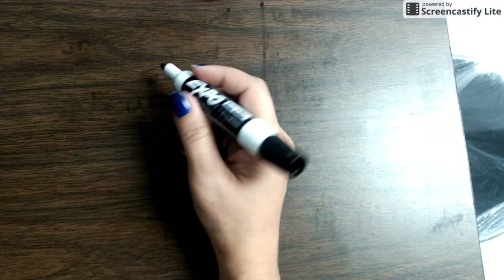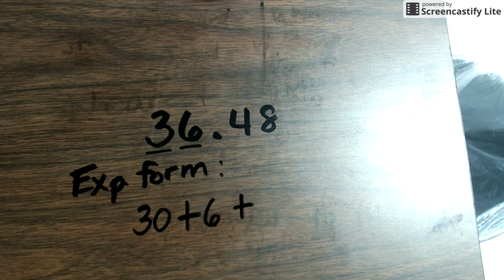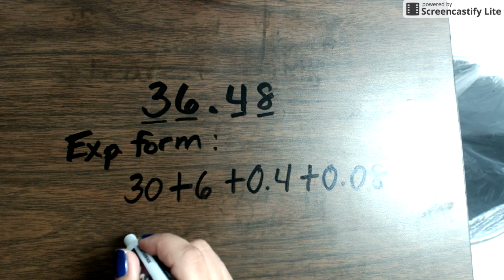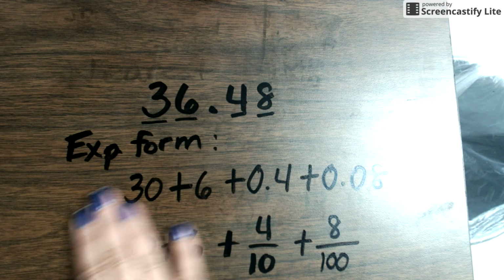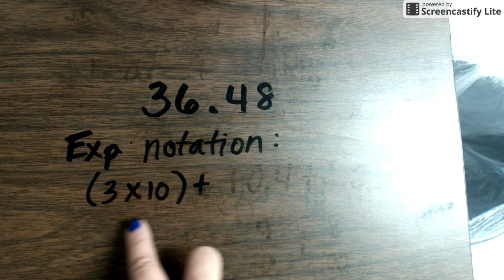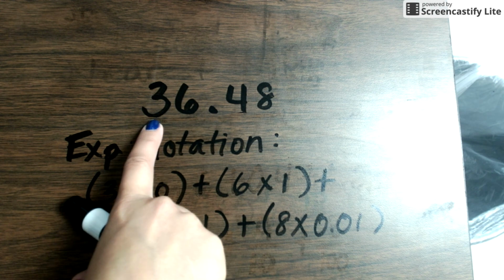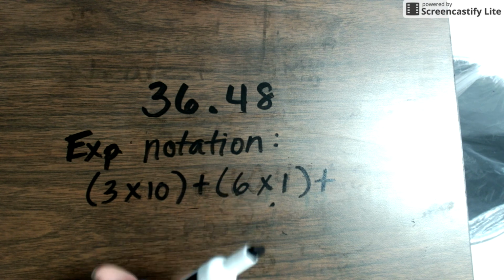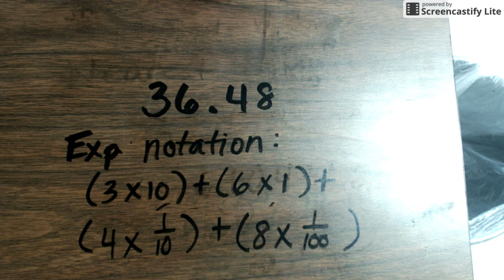Sep 20, 2017 7:17 AM